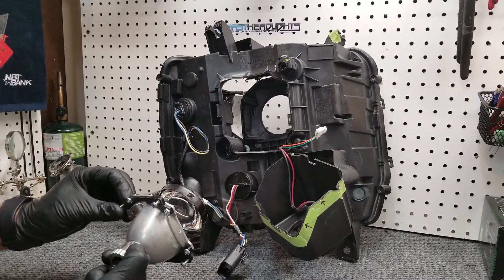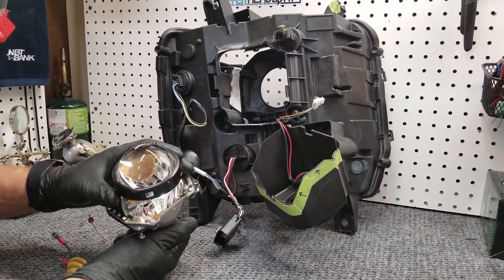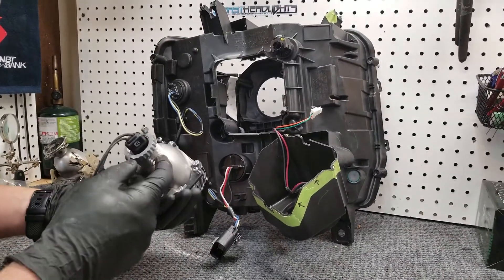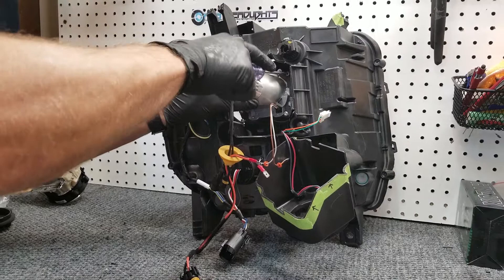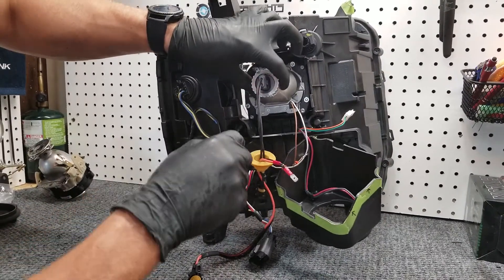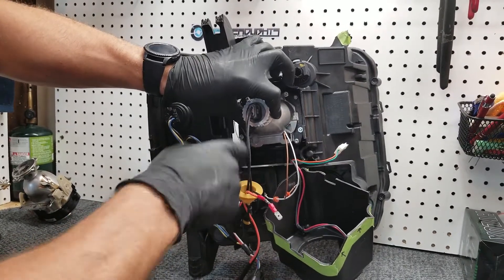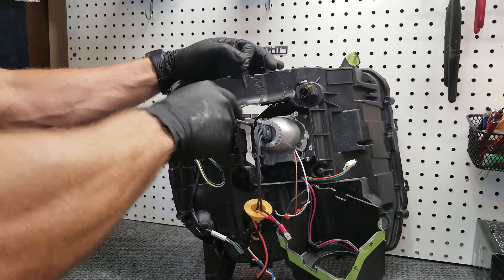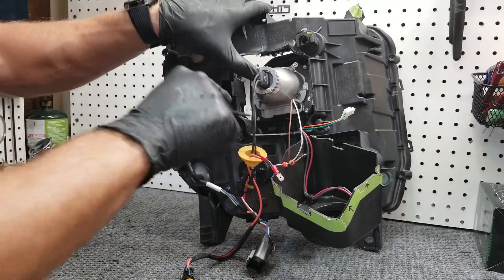Part 8: Installing the Morimoto D2S 4.0 projector (Morimoto D2S 4.0 projector retrofit GMC SIERRA)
Use the 4 OEM T20 screws.